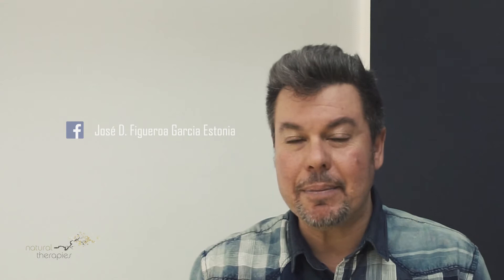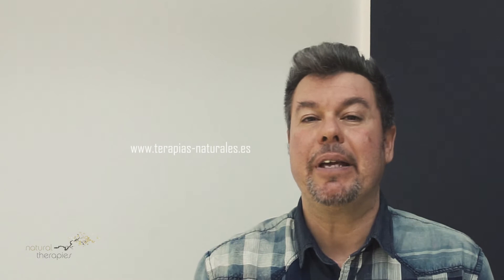Intuition, Compassion and Consciousness Estonia edition 10 30 17